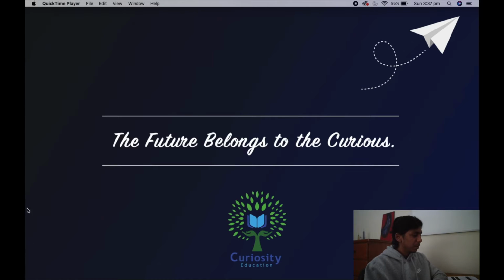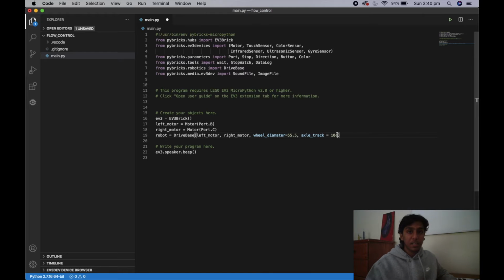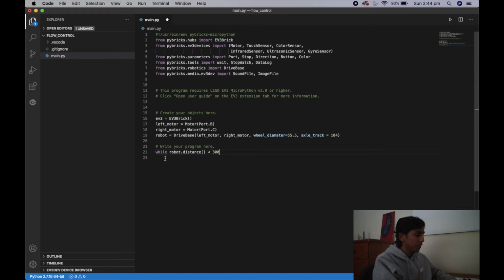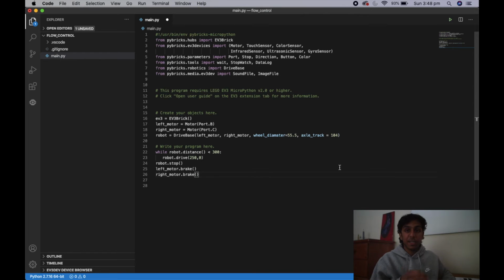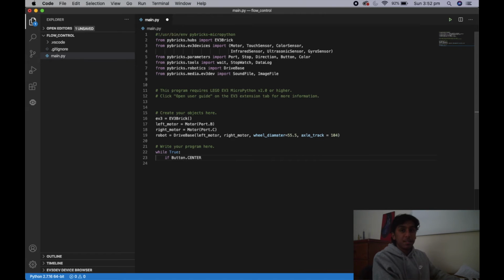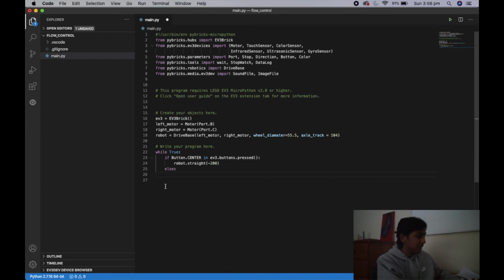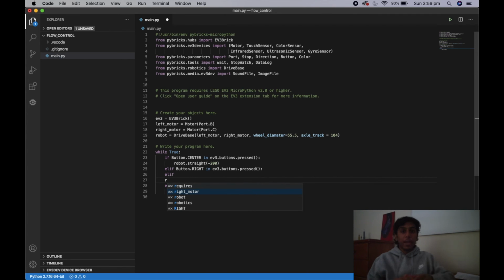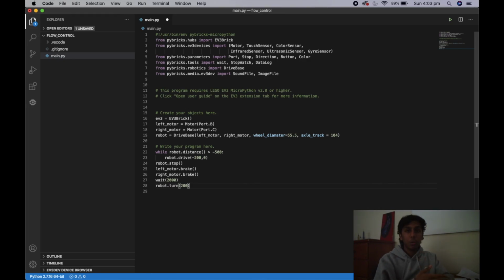Flow Control in EV3 MicroPython [3]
This video will discuss how to implement flow control in EV3 MicroPython, using examples of while loops, if/else statements and wait functions.